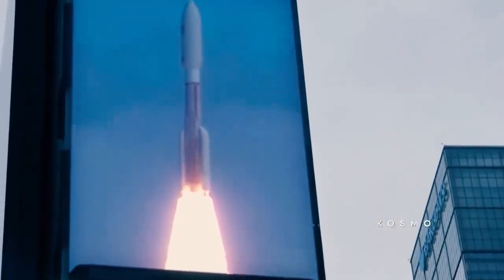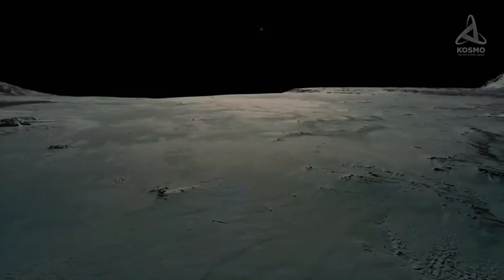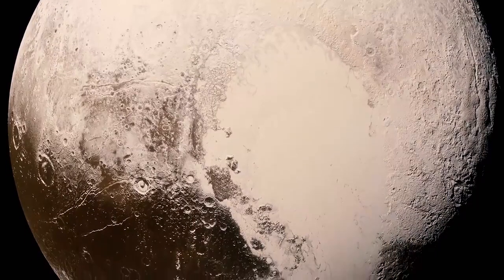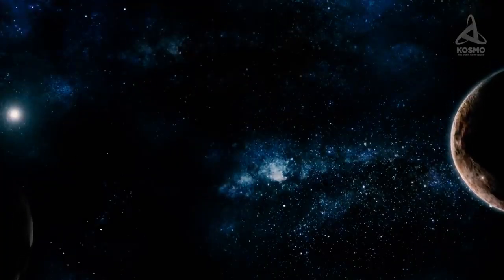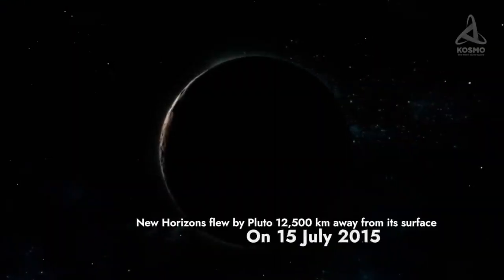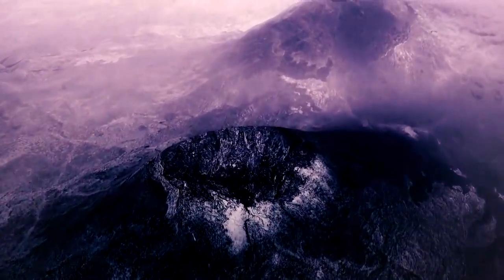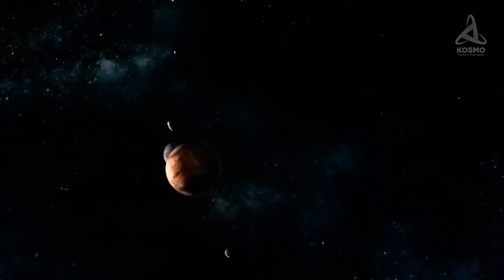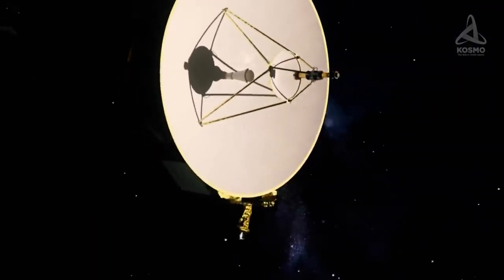The Universe : What was the Last Thing Seen by New Horizons on Pluto ?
19 January 2006. The New Horizons interplanetary space probe took off from the surface of our Earth on board an Atlas 5 rocket. Just a year later the spacecraft performed a gravity boost maneuvre near Jupiter which helped it along to reach its final destination. 9 years after that, the space probe reached the end of its planned route. And on 14 July 2015, New Horizons flew by the largest dwarf planet ever discovered in the Solar System, Pluto, beaming back several thousand images of this celestial body and its moons.